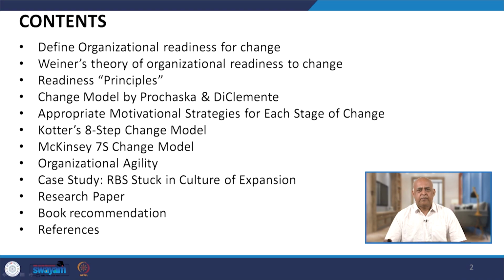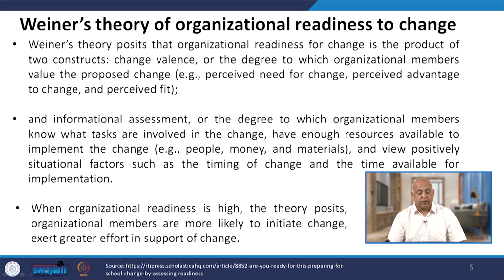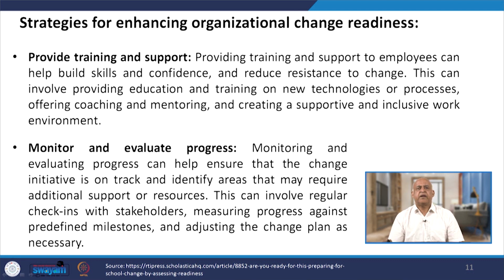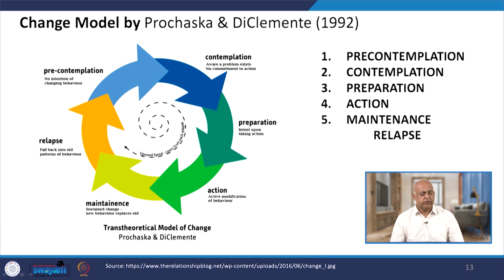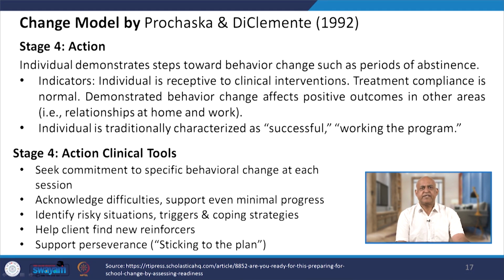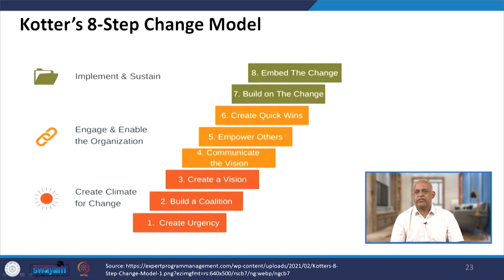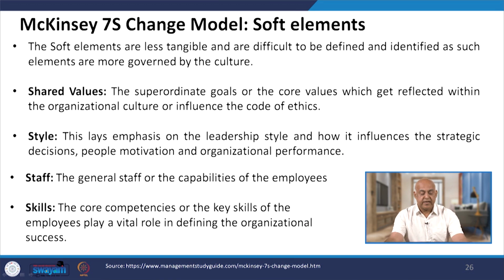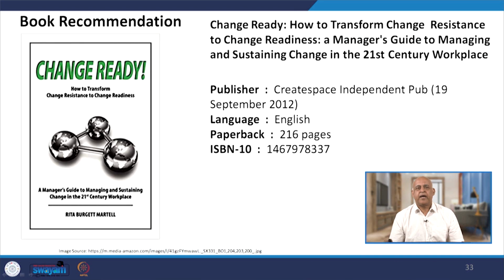Lecture 25: Enhancing Organizational Readiness for Change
• Define Organizational readiness for change
• Weiner’s theory of organizational readiness to change
• Readiness “Principles”
• Change Model by Prochaska & DiClemente
• Appropriate Motivational Strategies for Each Stage of Change
• Kotter’s 8-Step Change Model
• McKinsey 7S Change Model
• Organizational Agility